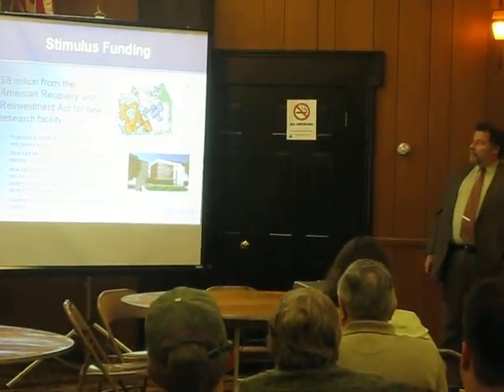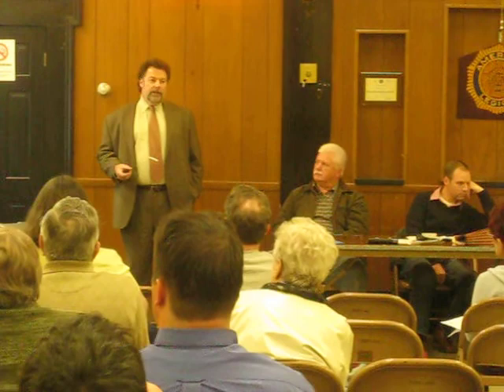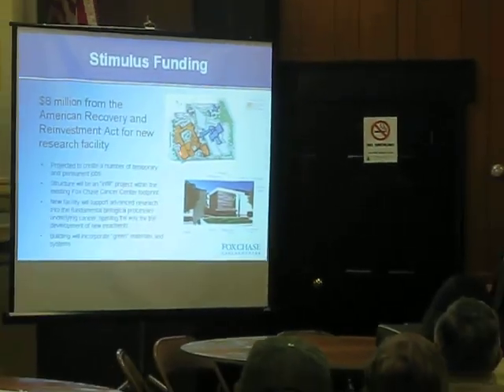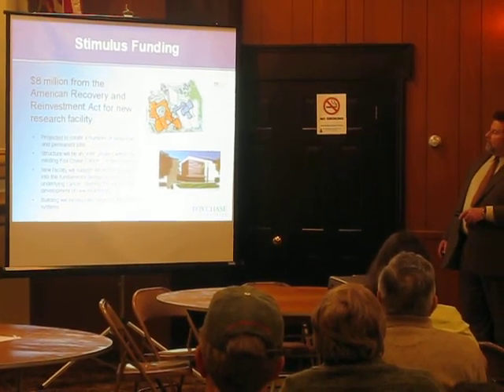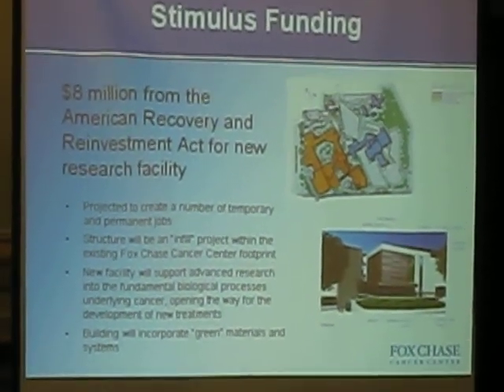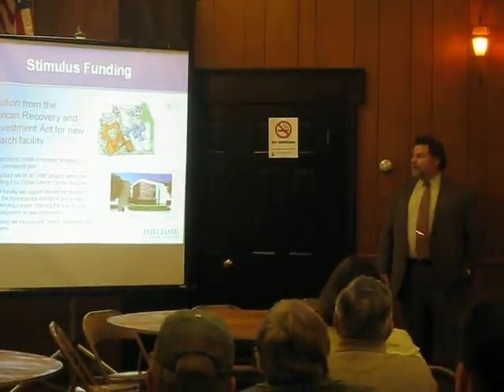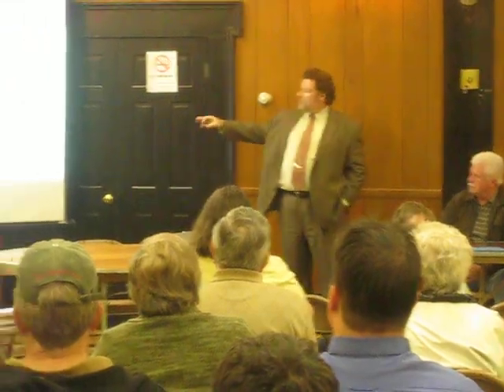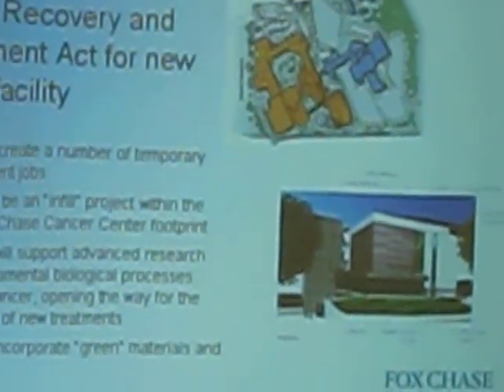Fox Chase Cancer Center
Gary Weyhmuller of Fox Chase Cancer Center updates Fox Chase Town Watch and Homeowners Association members on the progress of the Center's construction.